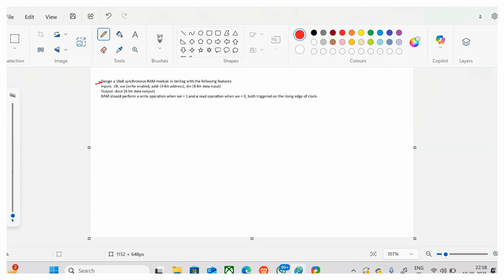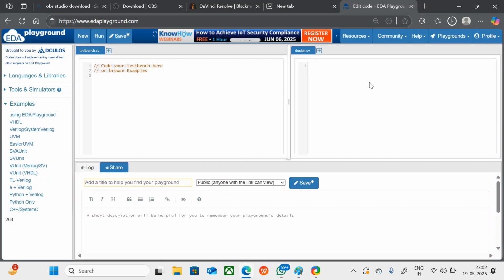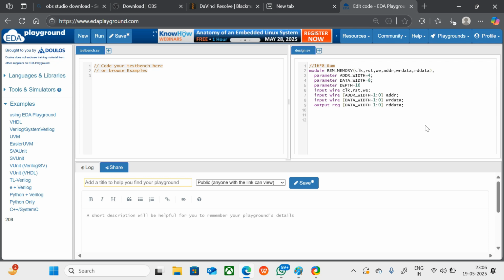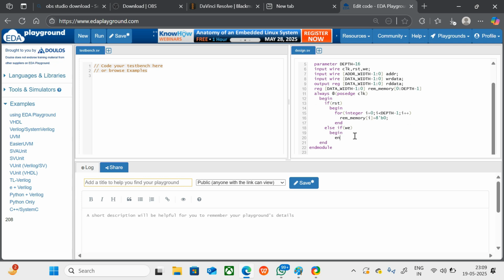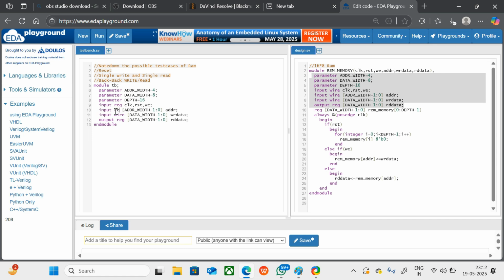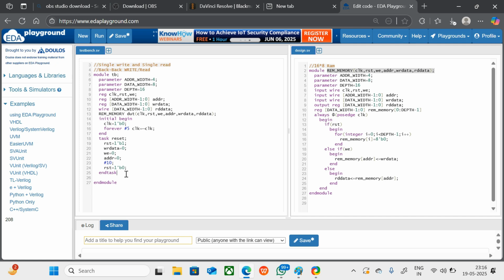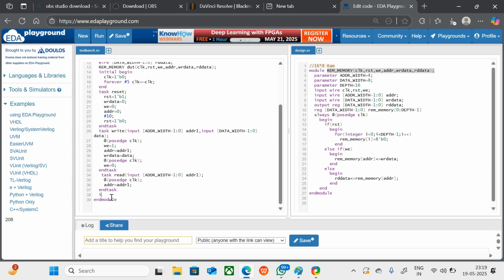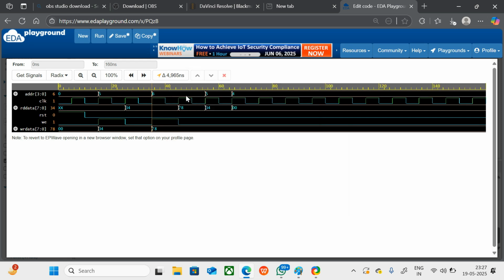How to Implement RAM in Verilog | Design + Simulation | Project 1: Zero to Hero VLSI Series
Welcome to the Zero to Hero Verilog Project Series – Episode 1!
In this video, we walk you through a complete RAM implementation using Verilog, from designing the RTL to writing a testbench for verification. This project is perfect for beginners who want to build a strong foundation in digital design and VLSI verification.

What You’ll Learn:
How to design a RAM module in Verilog (RTL Design)
Writing a simple yet powerful testbench
Simulating the RAM and observing the output
Tips for debugging and verification

Tools Used:
Verilog HDL
Simulation Environment (ModelSim, Vivado, or any Verilog Simulator)

📌 Why This Video is a Must-Watch:
This is the first step in your VLSI journey! Whether you're a student, job seeker, or working professional, this Zero to Hero series will help you level up your System Verilog, RTL design, and verification skills through practical hands-on projects.